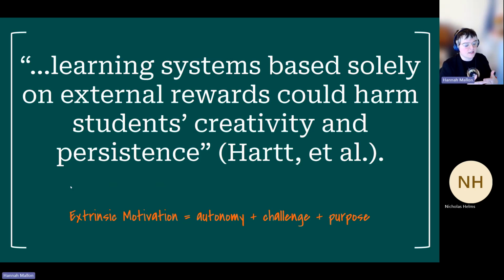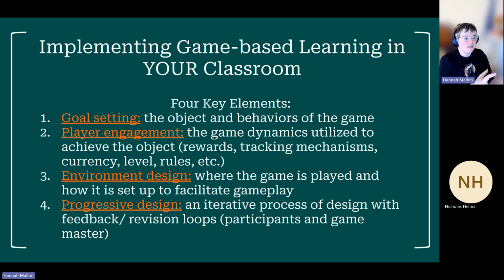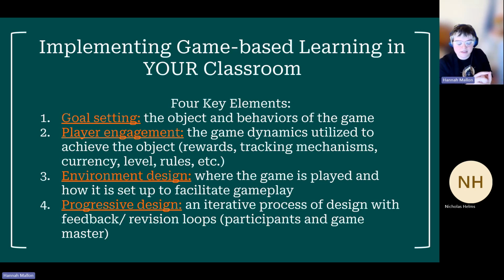Game Based Learning Fast Blast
What is game-based learning (GBL)? How is it different from gamified learning? What are some of the benefits of using GBL and play in the classroom? In this fast blast, Hannah will put her 10+ years experience as a table-top role-playing game master/ player (and instructional designer) to good use, exploring GBL as a method for promoting the real-world application of disciplinary knowledge, collaboration and communication, and engagement and presence in the classroom. This session is meant as a teaser for the longer workshop, Level Up Your Classroom: Exploring Game-Based Learning Techniques.